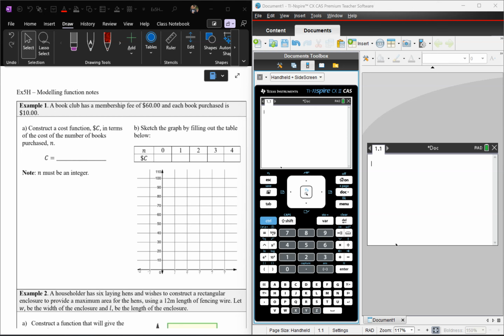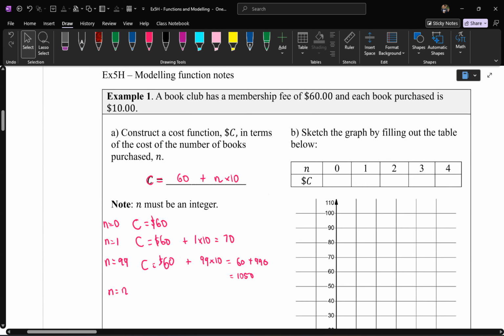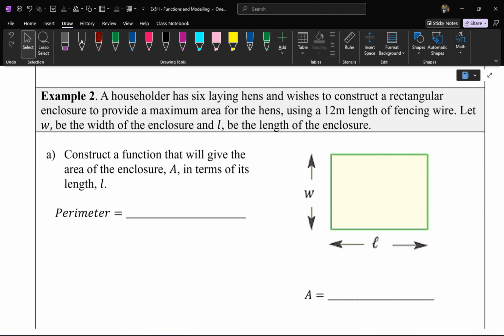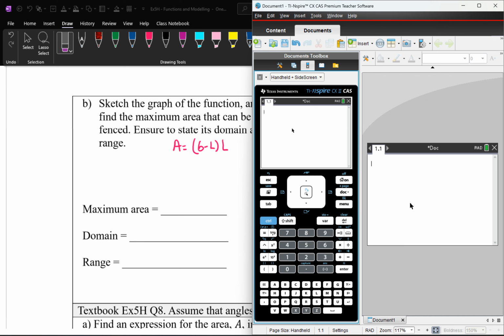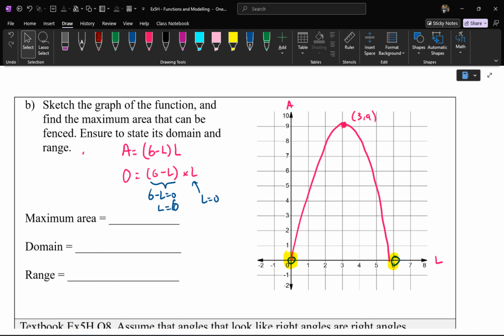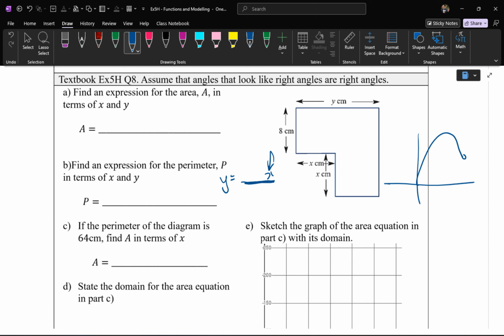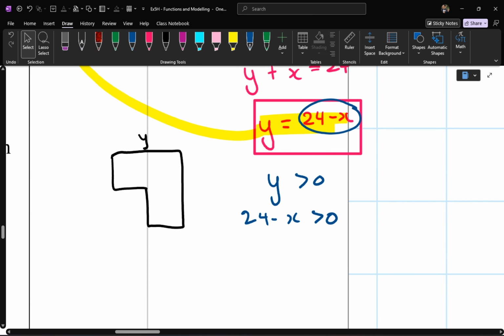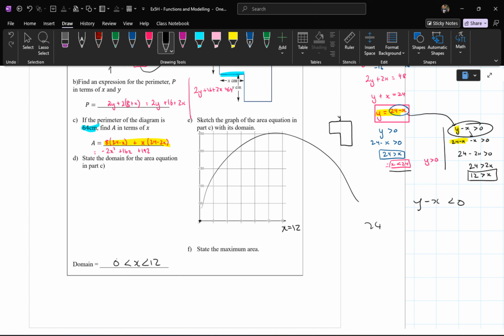11MM Ex5H applications